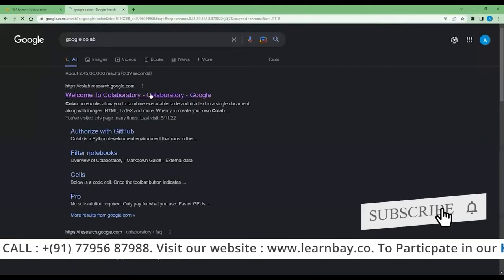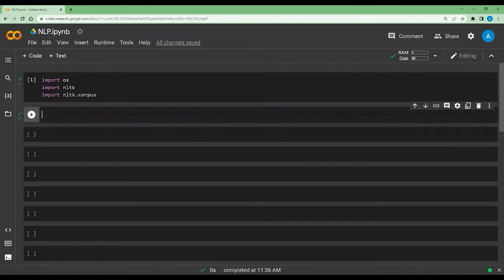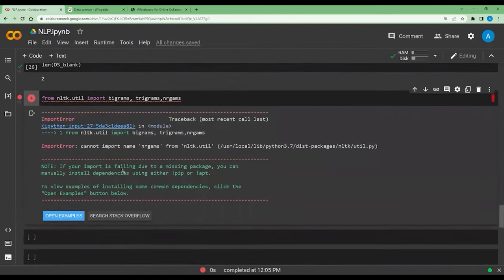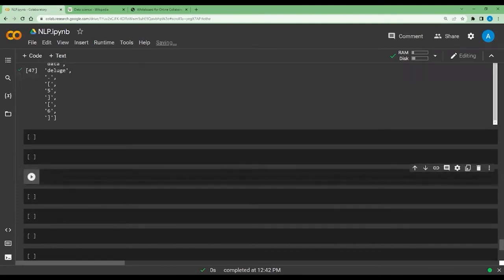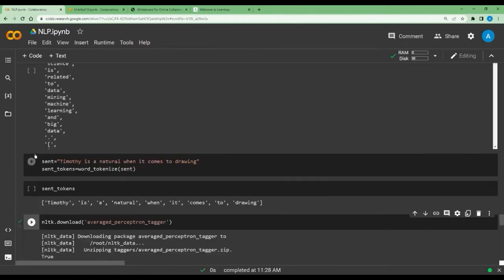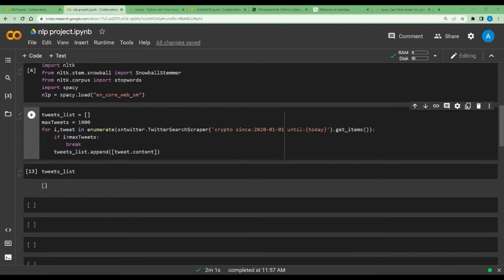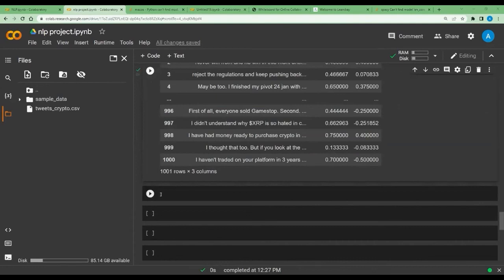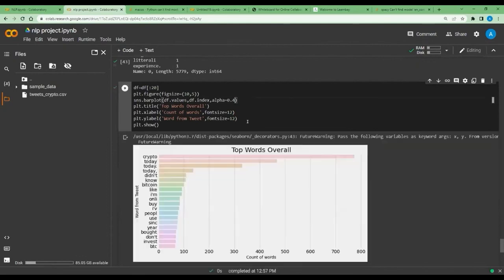Introduction to NLP | Free Full Webinar on Natural Language Processing | Learnbay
😃Hello World,

👨‍💻About Learnbay
An Ed-tech platform dedicated exclusively for professionals. Our platform provides Data Science and Full Stack Development programs dedicated to professionals only, along with 1:1 personal mentorship from our trainers. Upskill and Make a Difference.

📢 Be a part of our community and get all the webinar updates

Yk